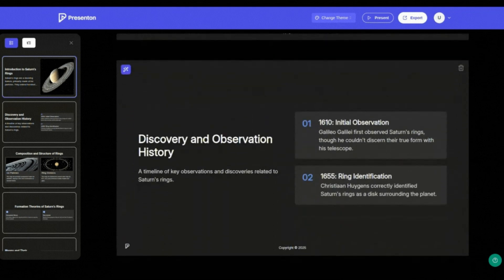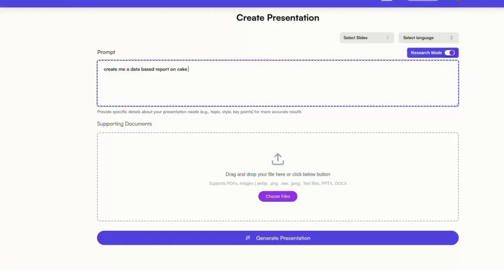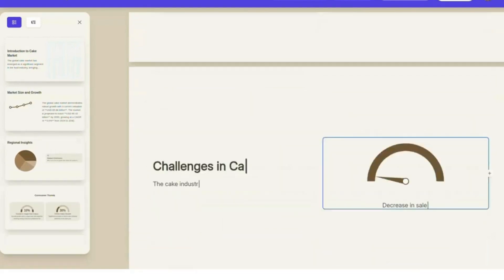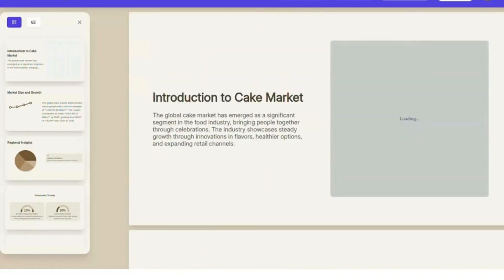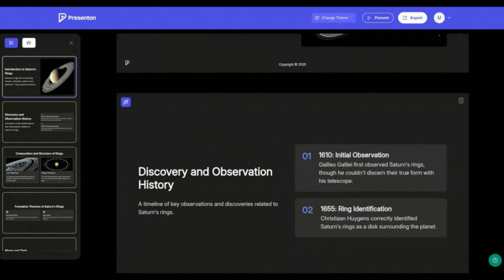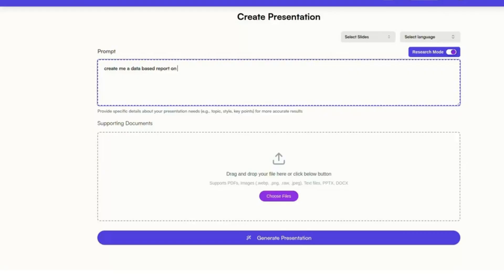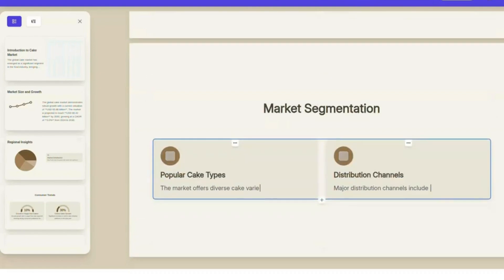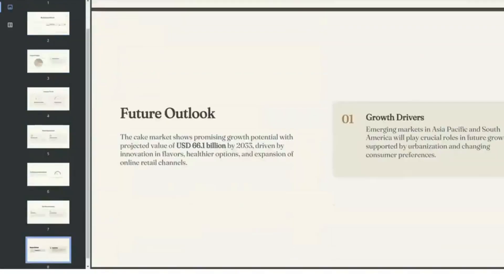Presenton: Open-Source AI Presentation Generator (Gamma Alternative That Runs Locally!)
Tired of cloud-based tools tracking your every slide? Meet Presenton — the open-source, privacy-first AI presentation generator that runs entirely on your local machine.

With support for OpenAI, Gemini, and Ollama, Presenton gives you total freedom over how presentations are created and which models power them. No tracking. No lock-in. Just smart presentations on your terms.

In this video, we cover:

What is Presenton?

How it compares to Gamma

Running locally with Ollama or your API keys

API mode and export options

Why this might be the most powerful AI deck builder yet